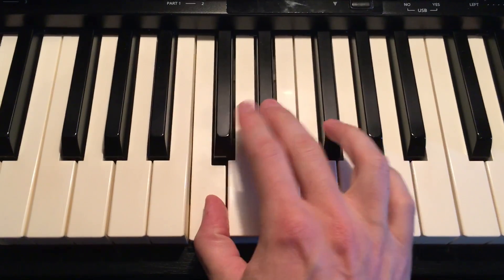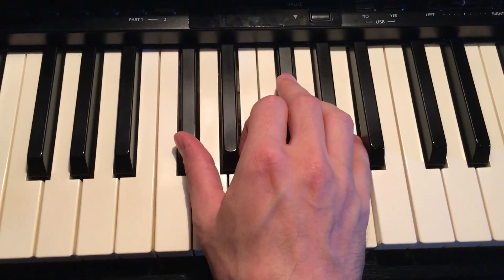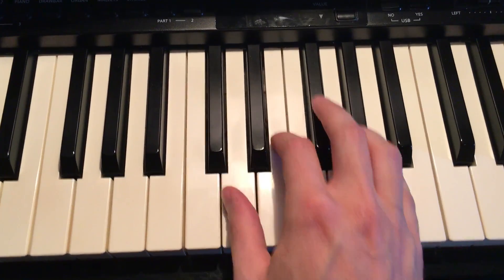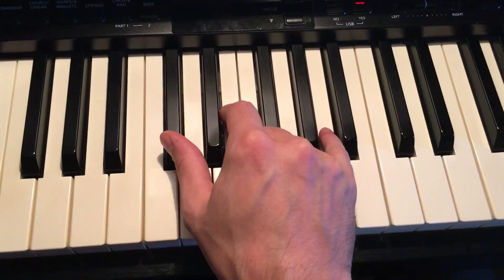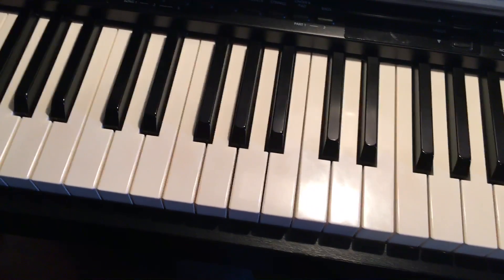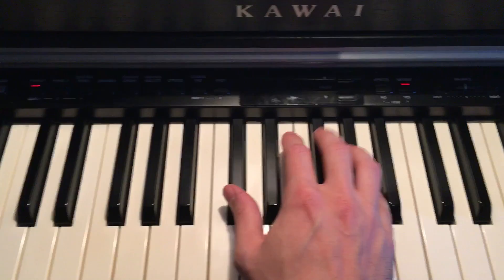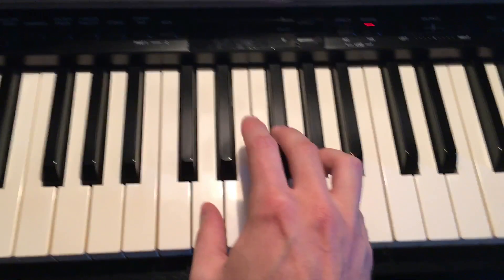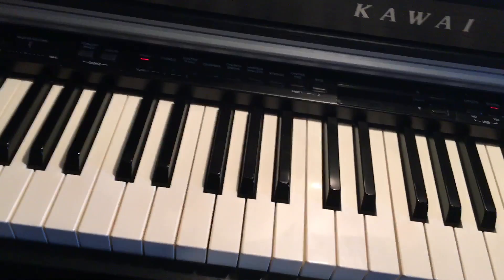Cheap thrills chords